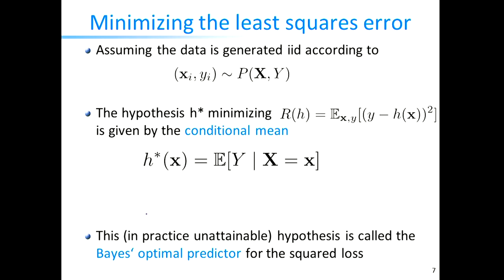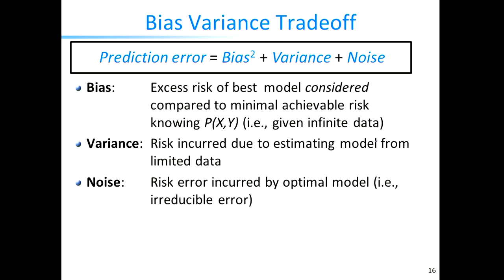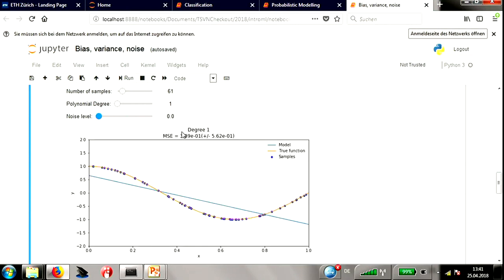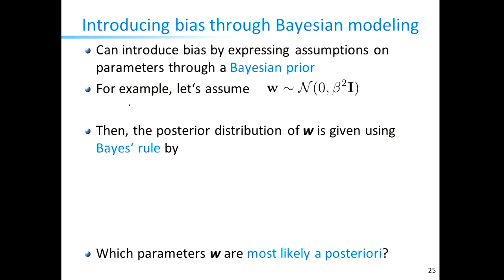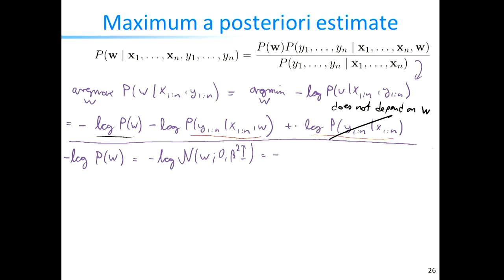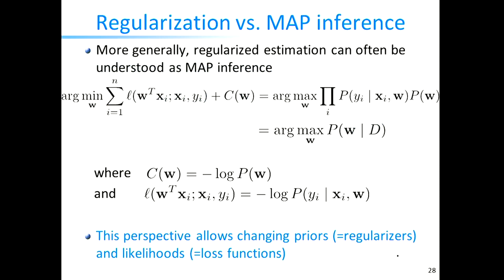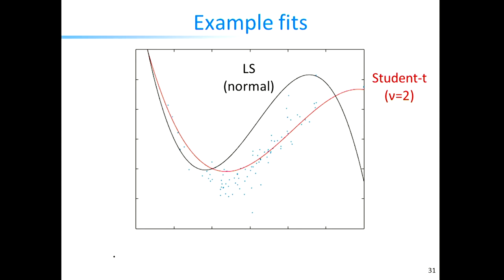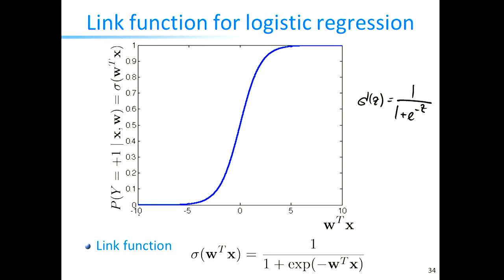Lecture 18 - Introduction to Machine Learning (ETH Zürich, Spring 2018)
Lecturer - Rainer Andreas Krause